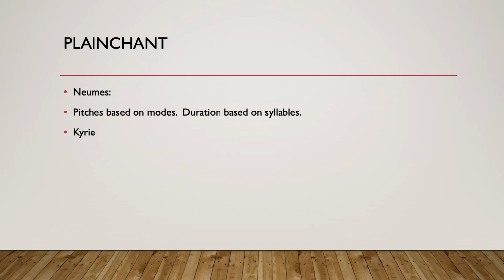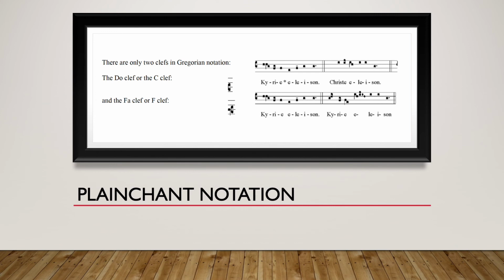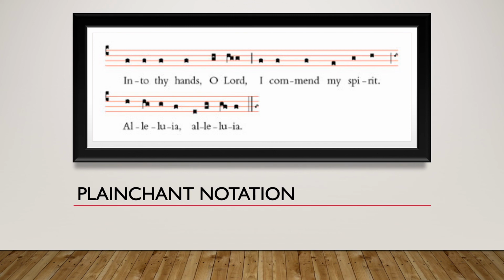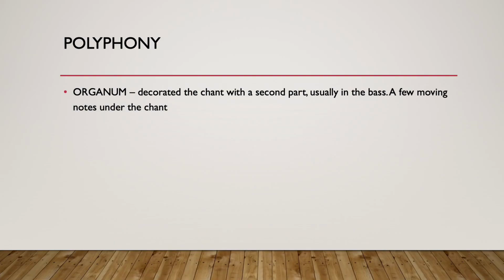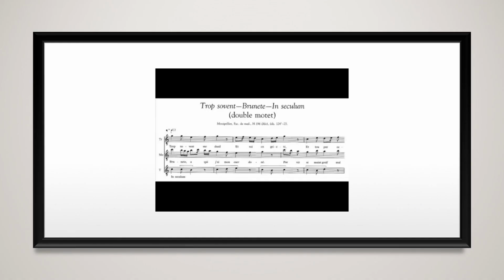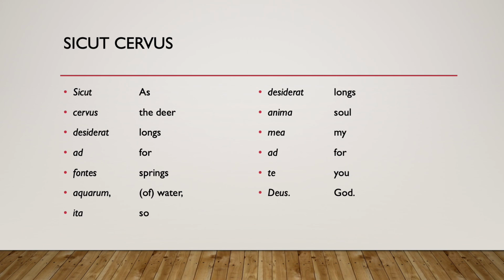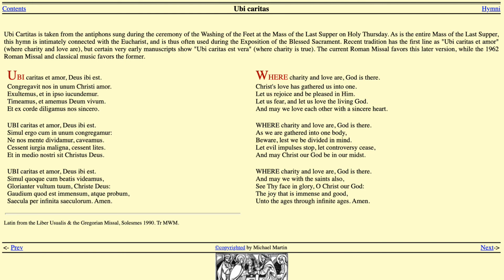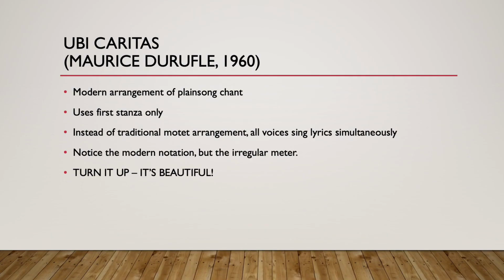HCWP Lecture #9 Middle Ages and Western Church Music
Lecture 9
HIS2553
Nebraska Christian College
John Chilcote, Worship Professor